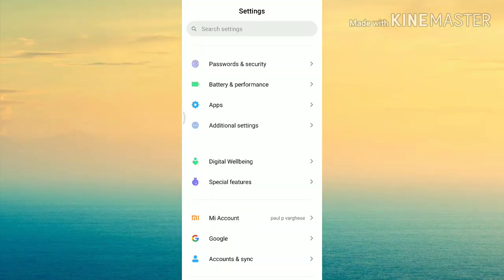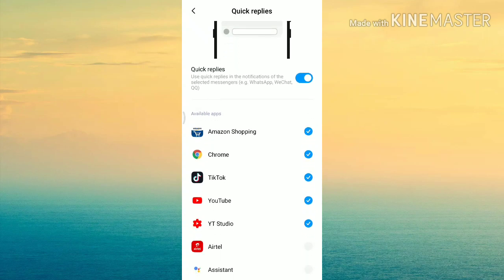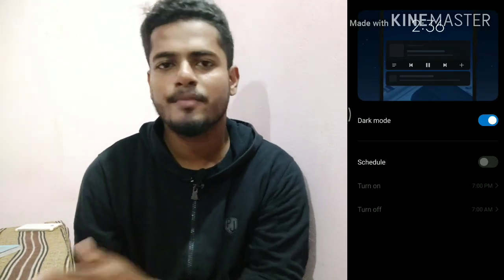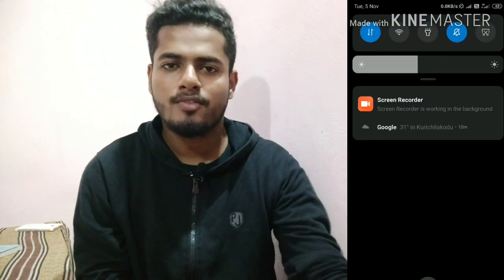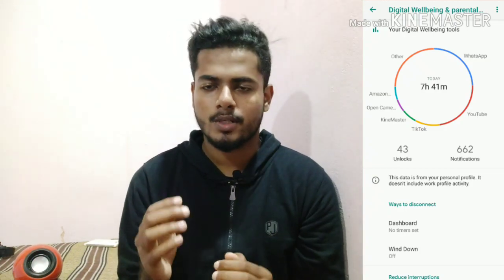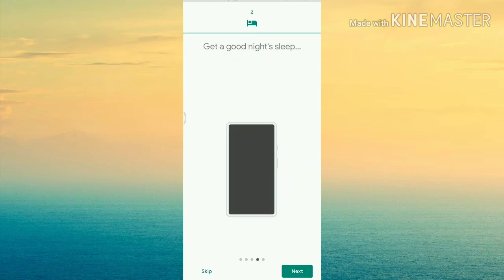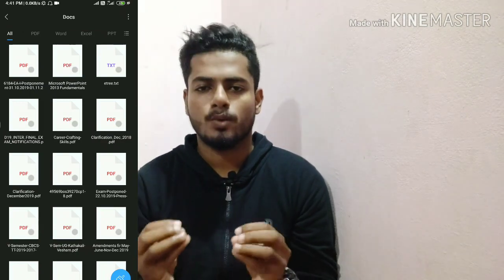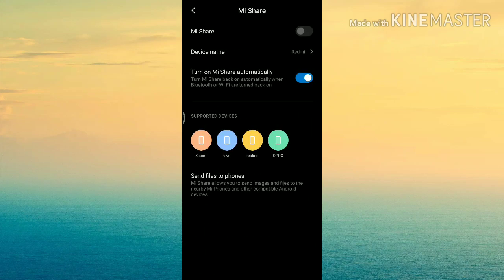MIUI 11 Features |Detailed Review In Malayalam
While taking Screenshort You can share from there itself .

Quick reply- will also work for whatapp if you enabled the app thats you are using while the notification arive just click on notification and a small window will open on the screen where you can adjust the size and you can use it without closing the particular app that you are using..

Contains ads in music player.